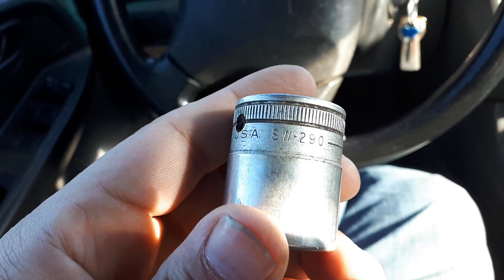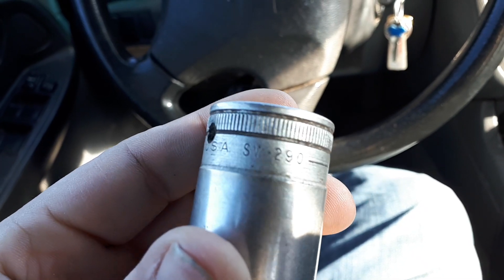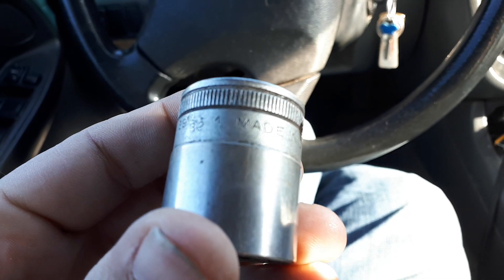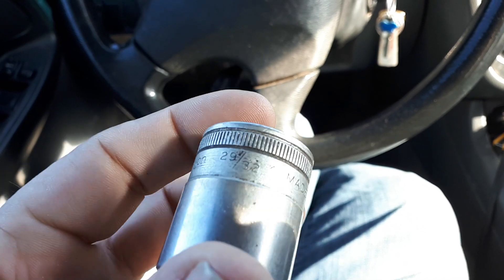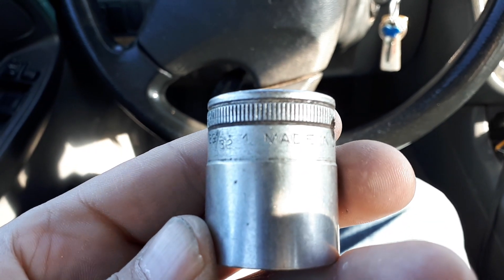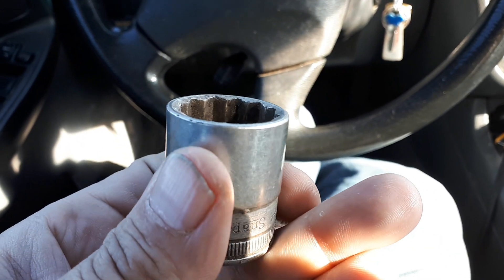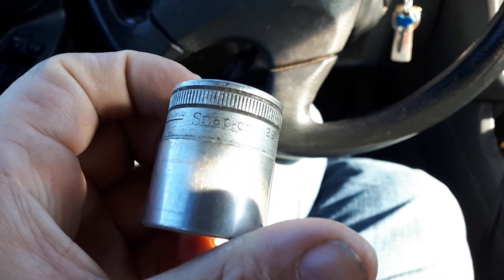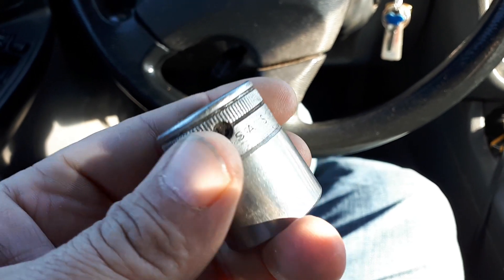A vintage snap on socket